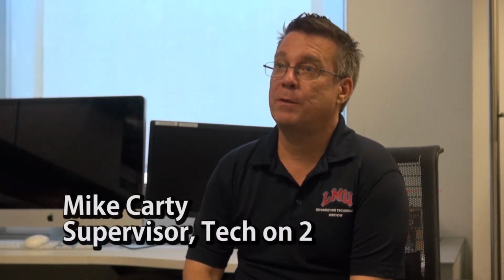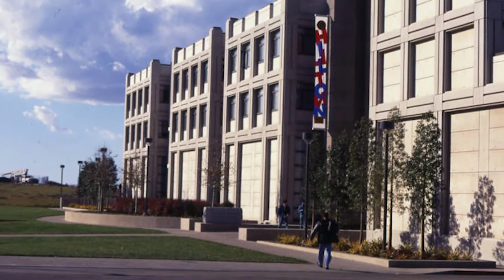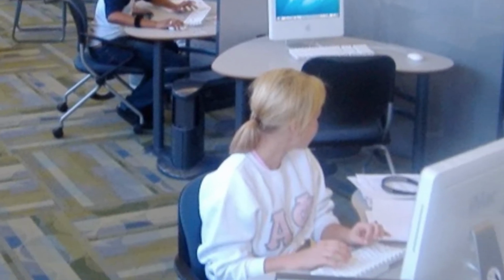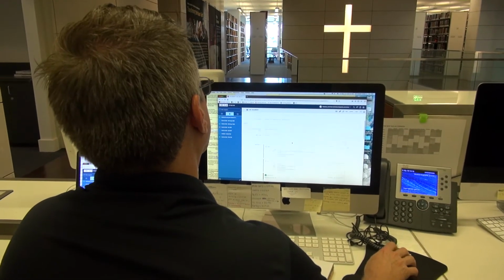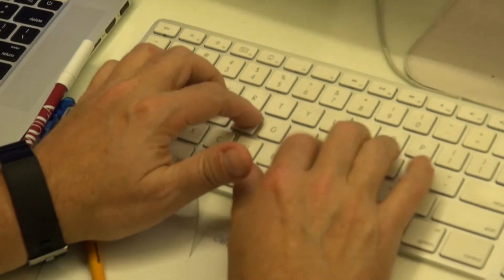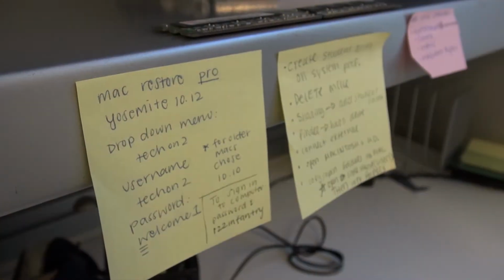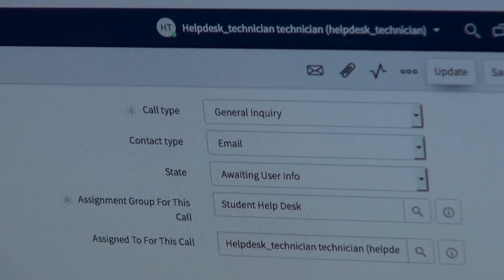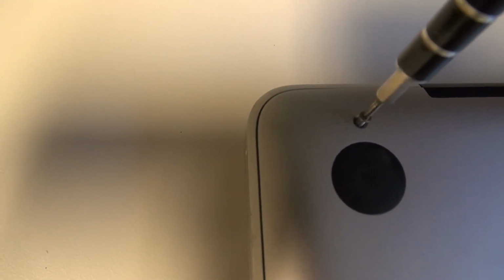Tech on 2 - LMU PROD 326 Short Doc #1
Short Documentary Project for class.